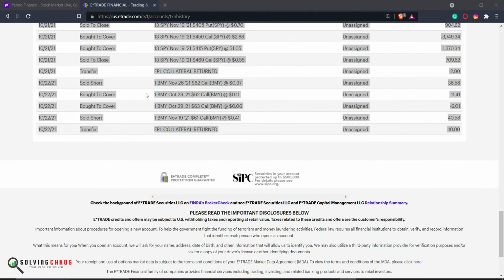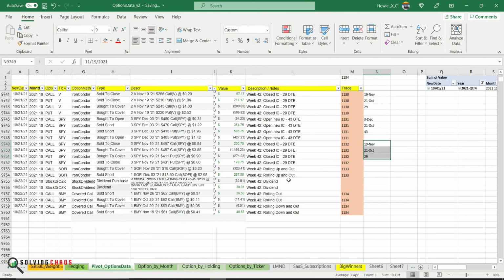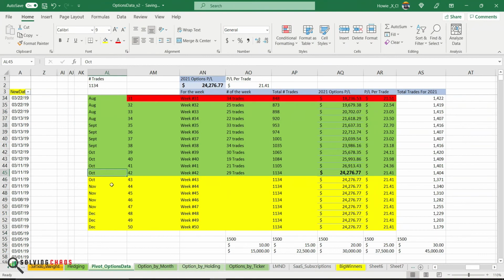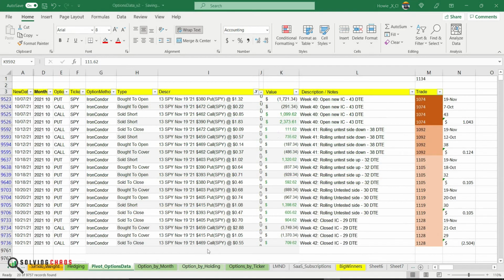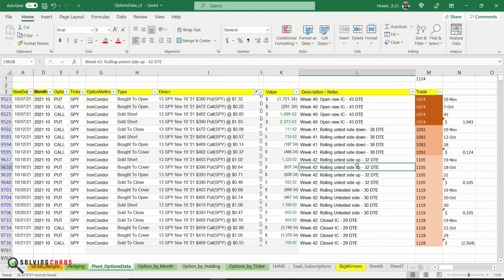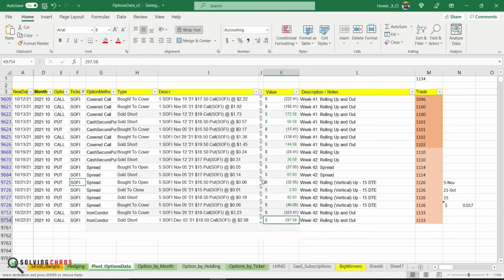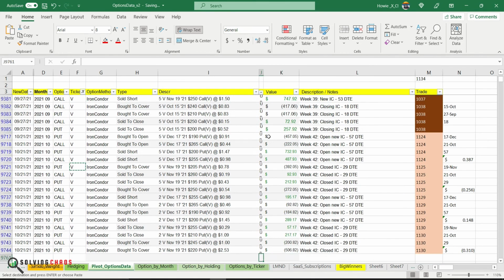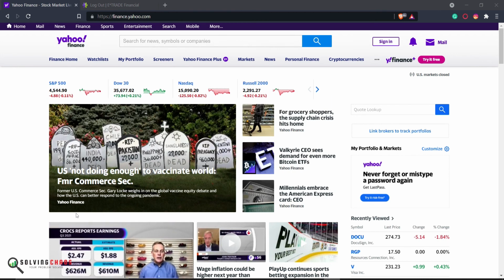Week 42 of 1500 options Trades Challenge. 1134 Trades with running P/L +$24K - Using ETRADE!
Trades: SPY,  SOFI, V

LitecoinAddress: ltc1q5kptkcgcfah2r26nfyeqwmzgsfa5f92autjswe